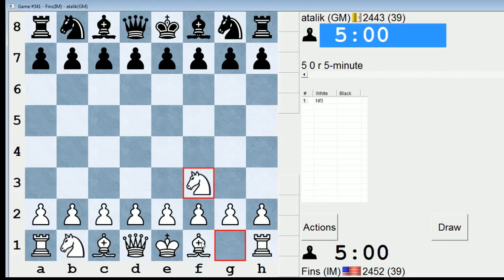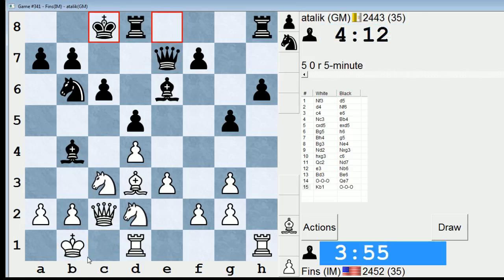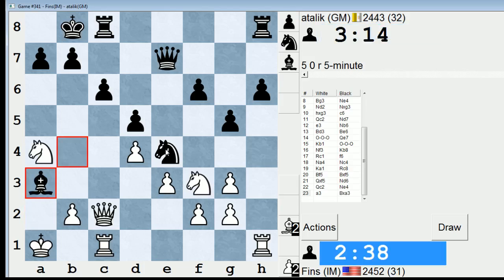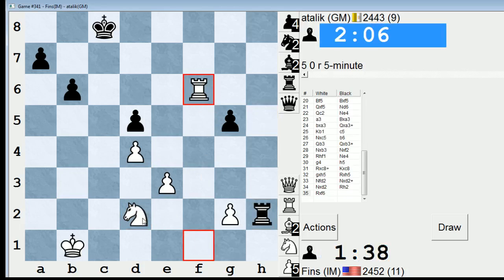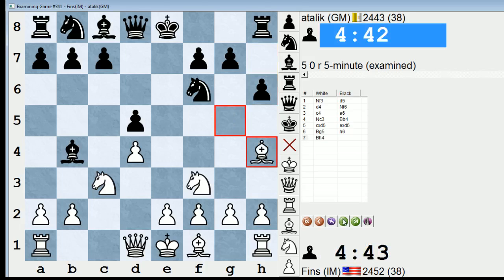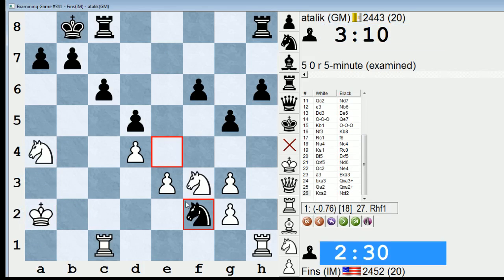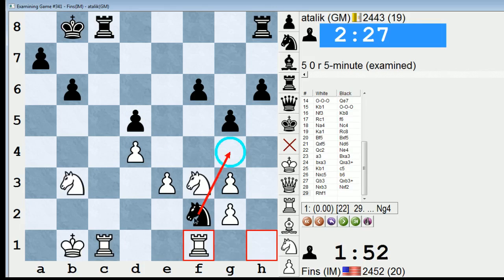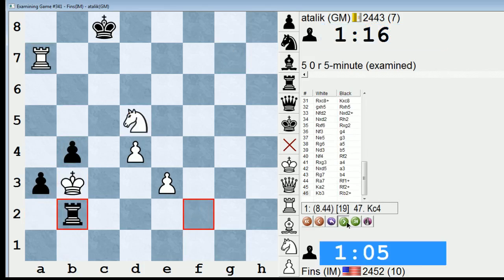Blitz Chess #177: IM Bartholomew vs. GM Atalik (Queen's Gambit Declined)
Another Ra...Rag...Ragozin Variation! There - I think I've got it memorized :)